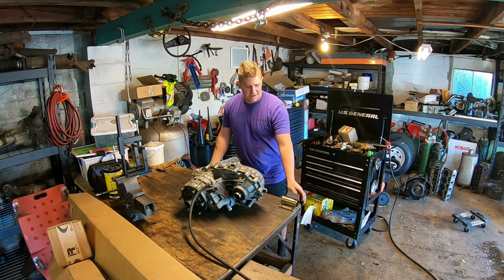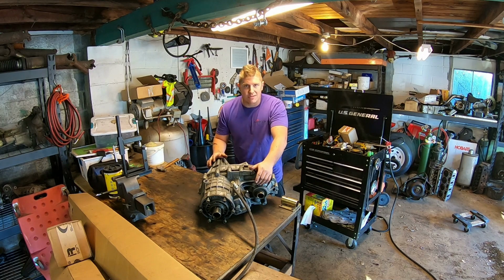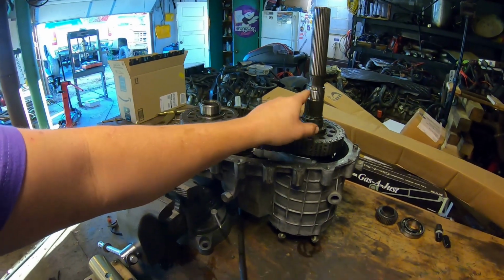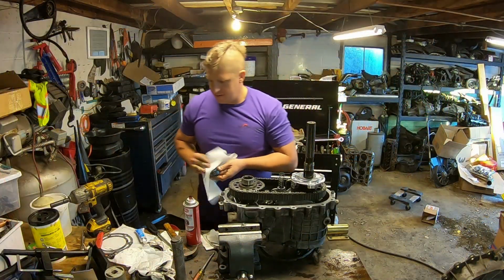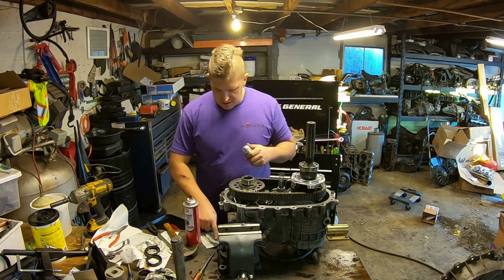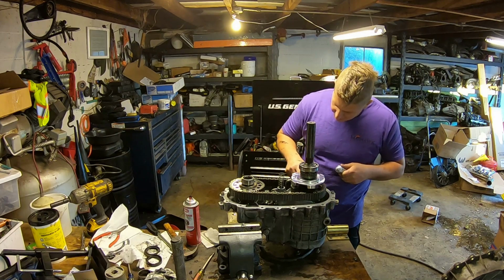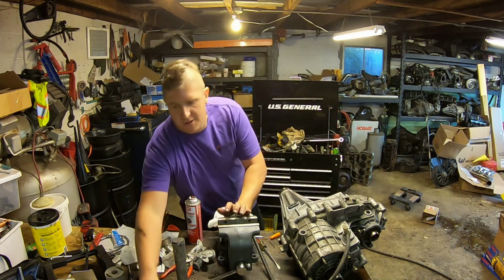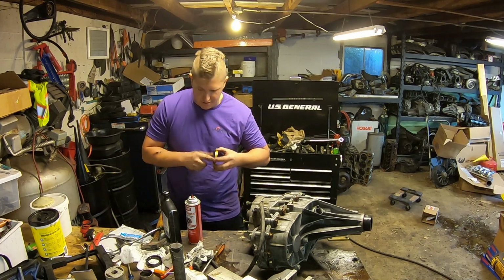EASY PERMANENT REPAIR for GM transfer case PUMP RUB,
Still plugging away on the 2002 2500HD. I figured since I had the transfer case out I might as well resolve a known common problem with it. HEre's how to do it yourself at home!

Pump Rub Kit

Output Bushing

Output Seal